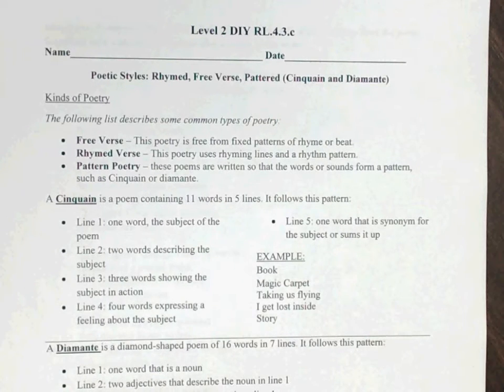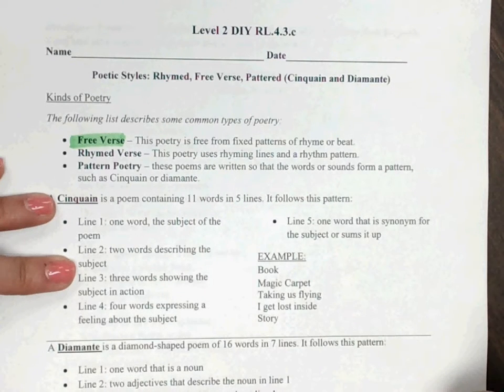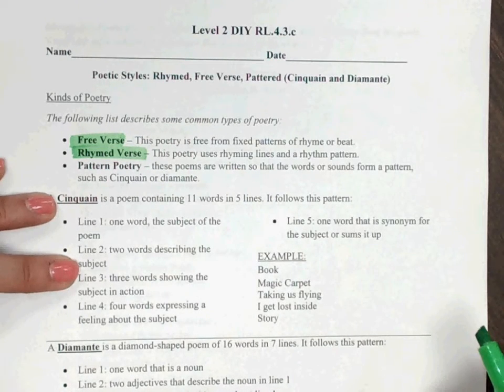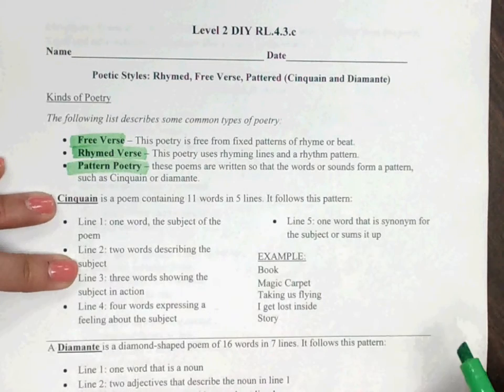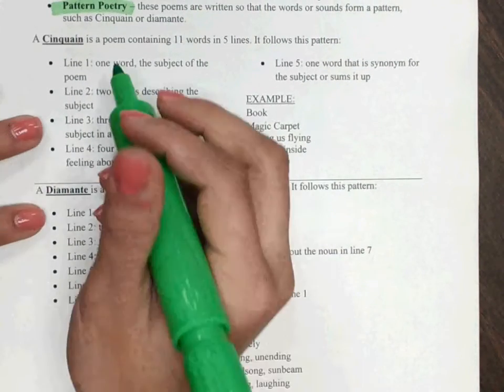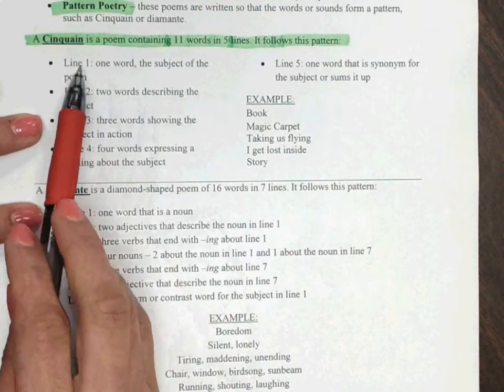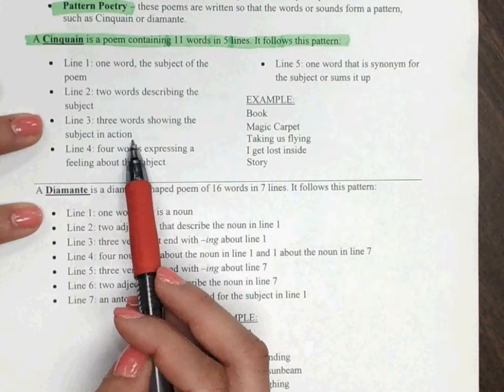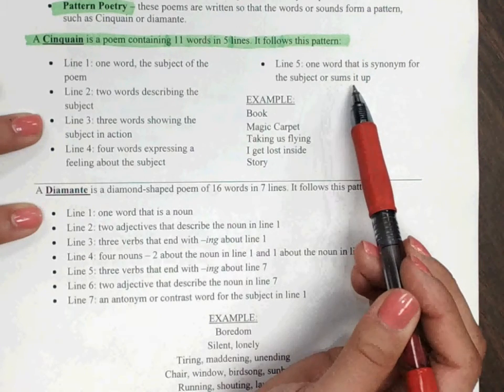Level 2 DIY Poetic Styles